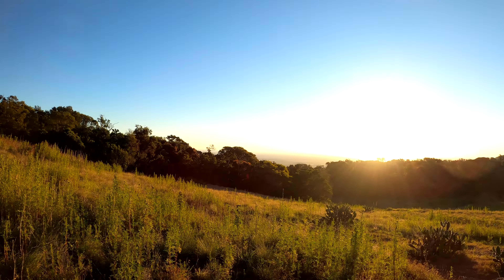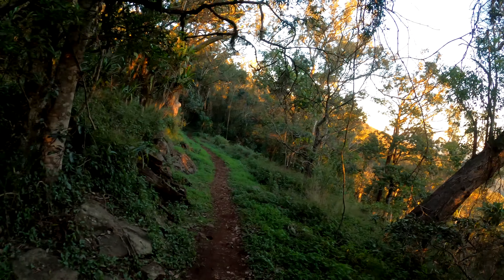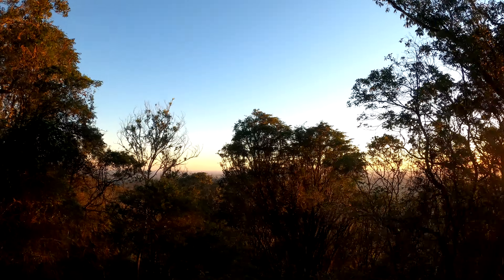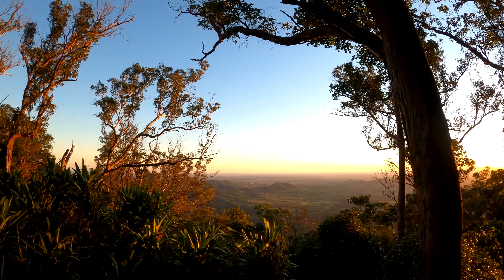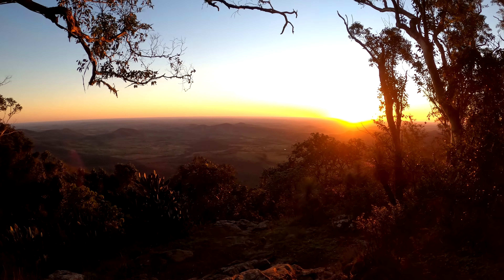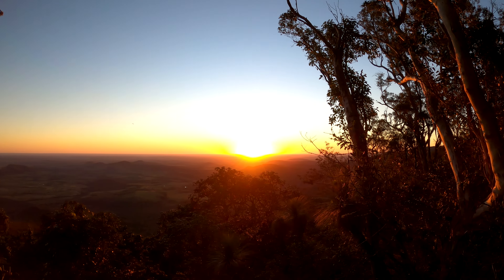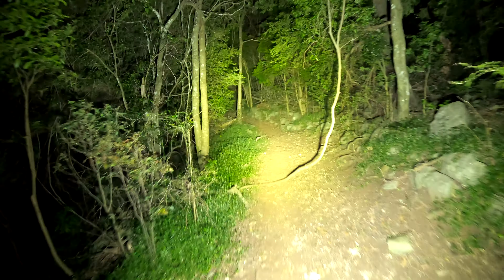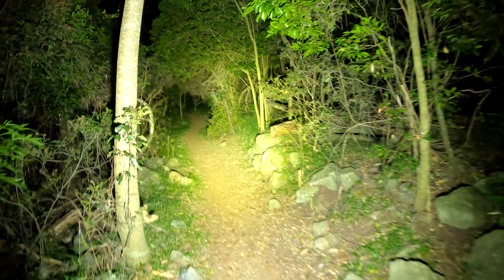Bunya Mountains Westcott Camp ground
Afternoon footage out of Westcott camp ground in the Bunya Mountains, QLD Australia